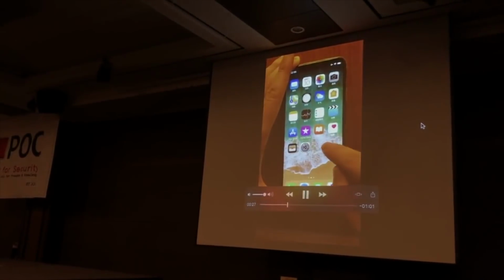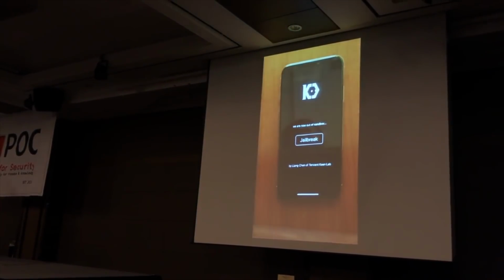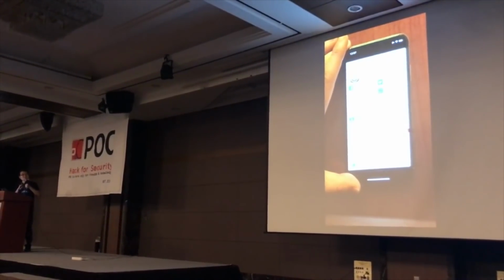iOS 11.1.1 Jailbreak Achieved! iPhone X Jailbreak Demo by Keen Lab | JBU 43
The iPhone X and iOS 11.1.1 have a jailbreak courtesy of the Keen Lab, but will they be releasing it to the public?

▬ STAY UP-TO-DATE! ▬